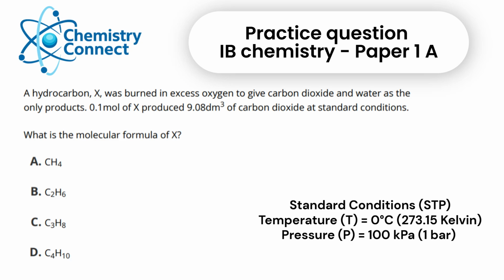IB Chemistry: Finding the Molecular Formula of a Hydrocarbon Using Gas Volumes (STP)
In this video, we solve a hydrocarbon combustion problem step by step using gas volume calculations at standard temperature and pressure (STP).
You’ll learn:
How to convert gas volume to moles at STP
How combustion reactions help determine the number of carbon atoms
How to identify the correct molecular formula of a hydrocarbon
A fast exam-style method for chemistry calculations

📌 Question type:
A hydrocarbon is burned in excess oxygen producing carbon dioxide and water. Given the volume of CO₂ formed, determine the molecular formula of the hydrocarbon.

This video is perfect for:
Grade 10–11 chemistry revision
IGCSE, GCSE, IB, and national curriculum students

Exam preparation and quick problem-solving strategies